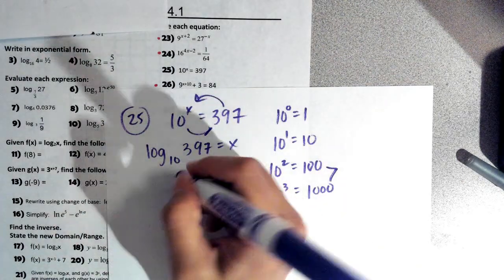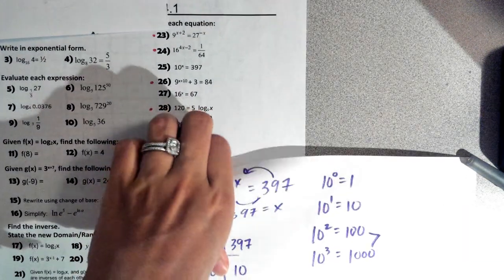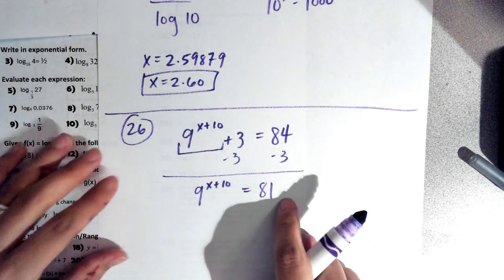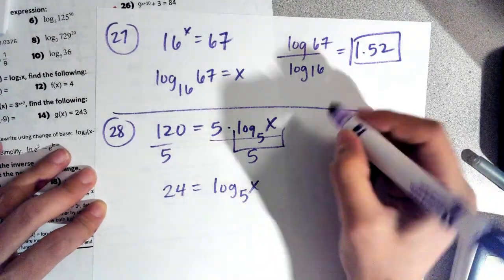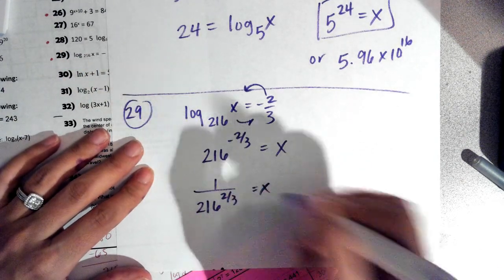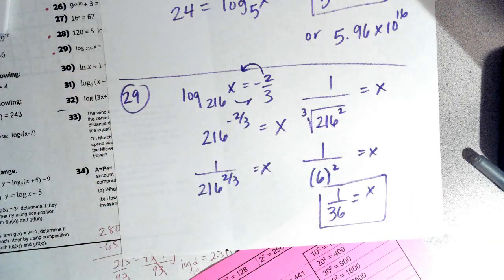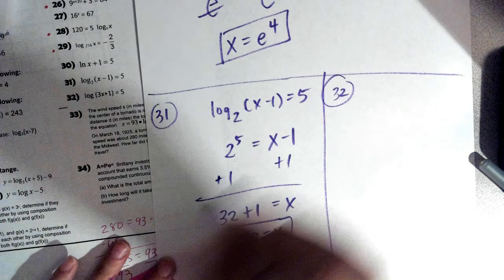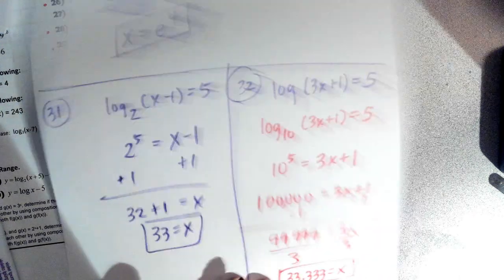Test 4-1 Video 4 of 5